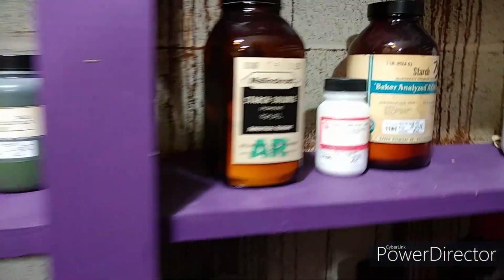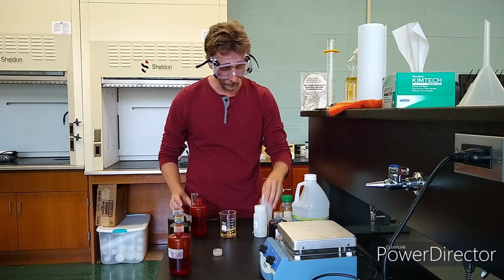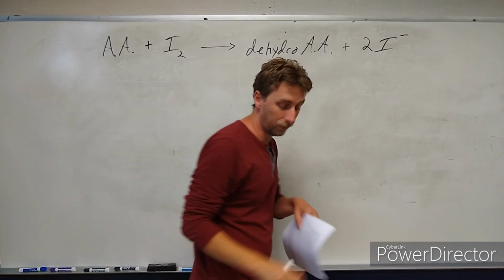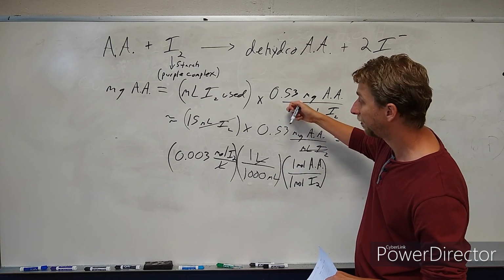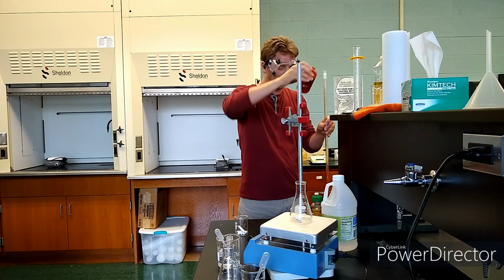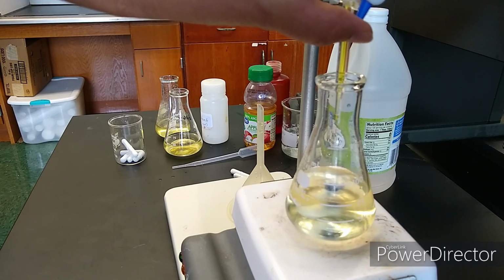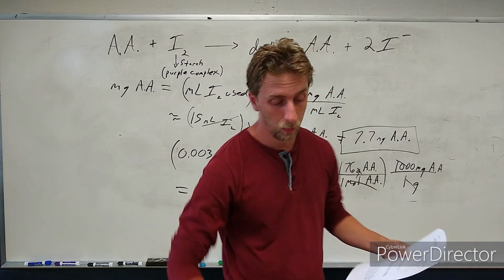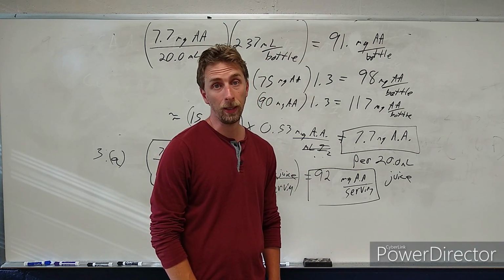Ascorbic Acid Lab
This video shows the setup, background theory and experimental procedure for figuring out the Vitamin C content in juice.
(U May Skip to ~48:30 for lab in fast motion ...!!! )
!!!BONUS!!! Find the Error I made in the experimental measurements in this video and tell me what it is on your lab sheets to hand in for BONUS!
I use Iodine with a starch indicator to titrate all the antioxidants in apple juice made from concentrate.  The label says that this juice supposedly has 130% of your daily recommended value of vitamin C (which means it was manufactured with that much ascorbic acid added to it) .
I put this to the test in this video .